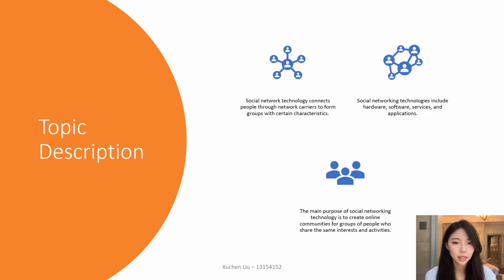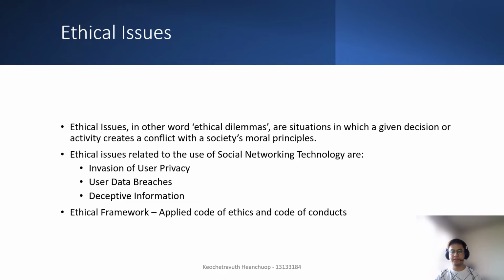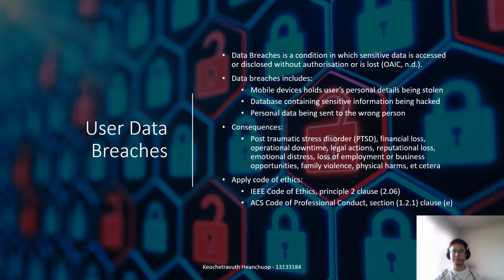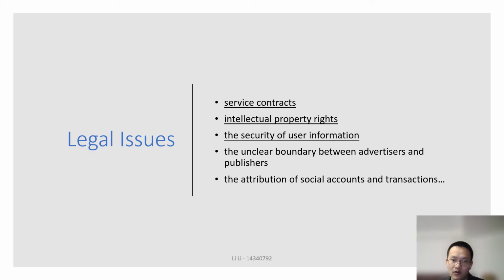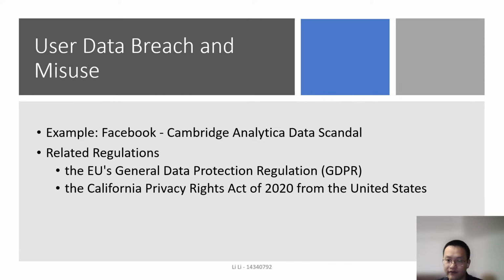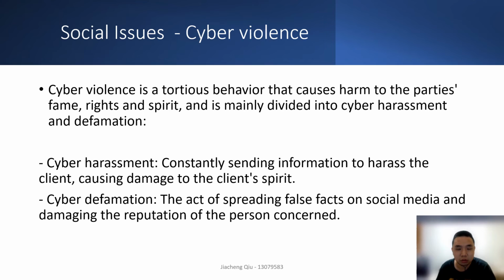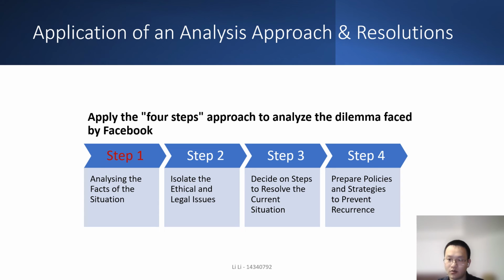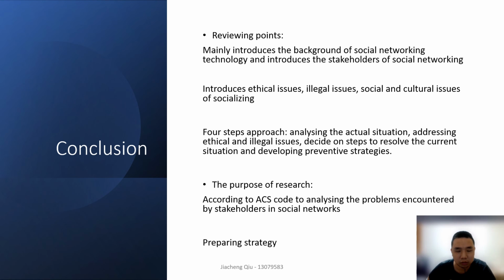ITPS_32563_A4_Video_Presentation_Week11_Tut03_Group6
IT Professional and Society 32563 - Autumn 2022
Assessment Task 4 - Project Presentation